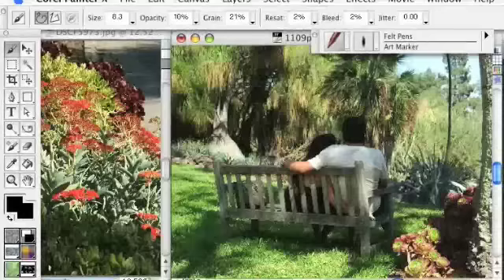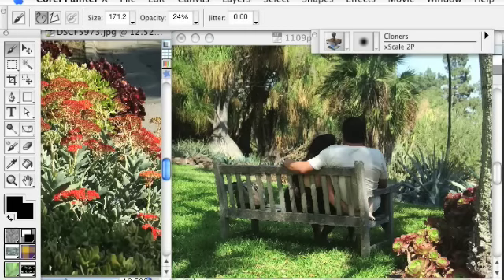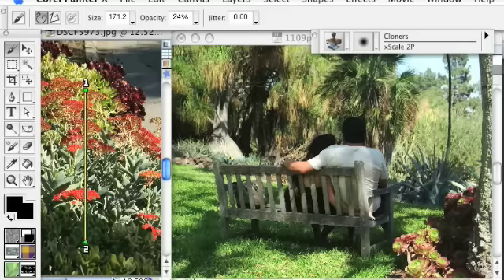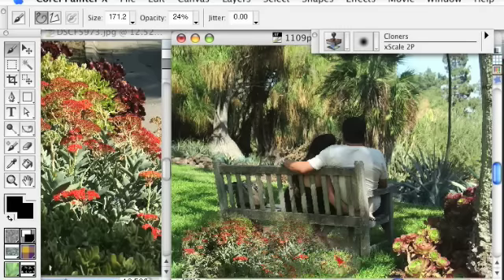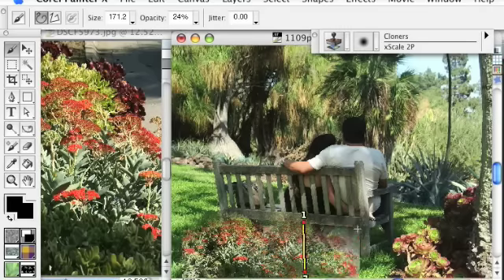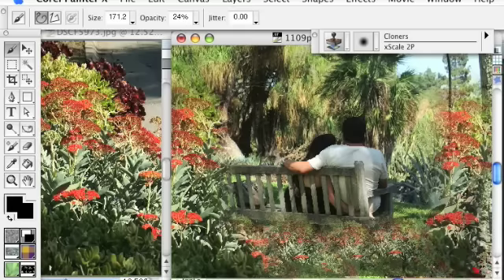Painting with Corel Painter's xScale 2P variant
This video is a demonstration by Karen Sperling of one of Corel Painter's cloning brushes, the xScale 2P variant, used for adding image elements to either photos or paintings.
The images shown are from the November 2009 issue of Artistry Tips and Tricks and from Painting for Photographers, where you'll find the complete steps for creating the paintings seen in the video.
Artistry Tips and Tricks and Painting for Photographers are available
Check out other Corel Painter instructional materials by Karen Sperling, including her DVD's and CD's and her book, Painting for Photographers, at Amazon for Painter X and 11 and for Painter 12